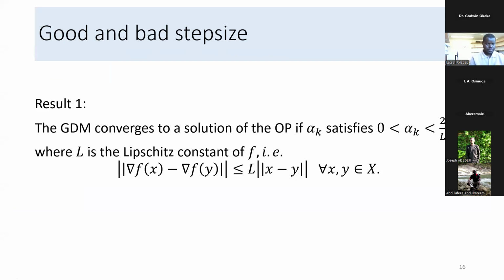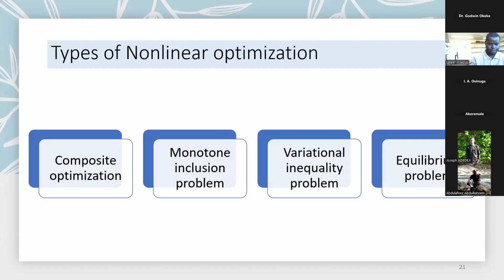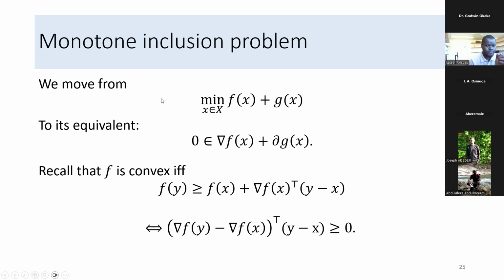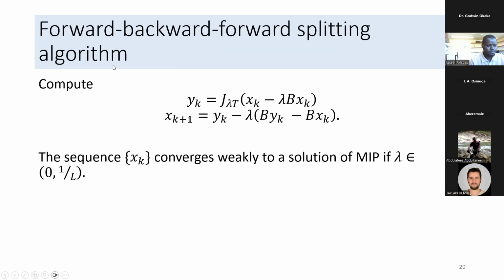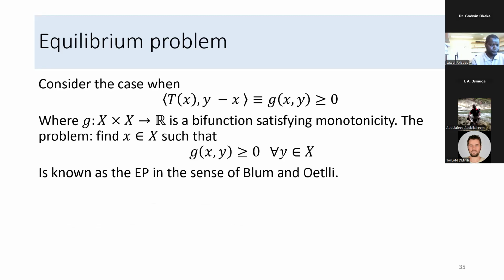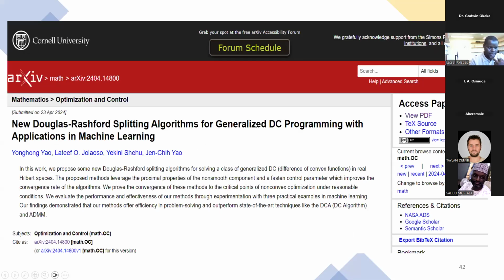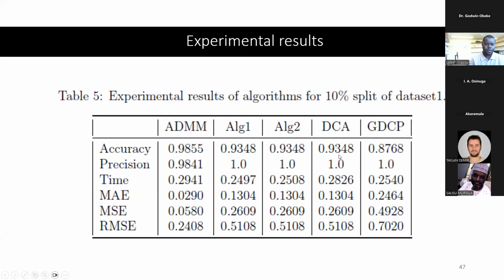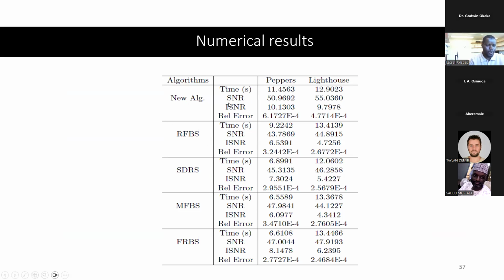Optimization Problems in Real World: FANORG Seminar (28_09_2024)_part 2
FANORG Monthly Seminar By Dr. Lateef Olakunle Jolaoso, School of Mathematical Sciences, University of Southampton, UK
Optimization problems in real world, image reconstruction, variational inequality problems, inclusion problems, fixed point theory